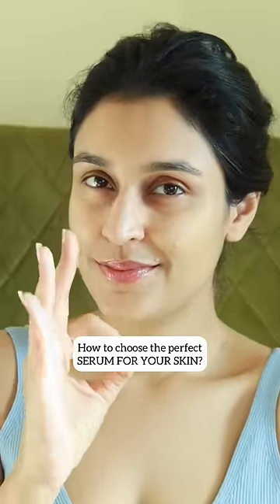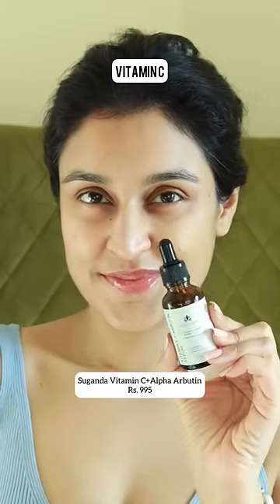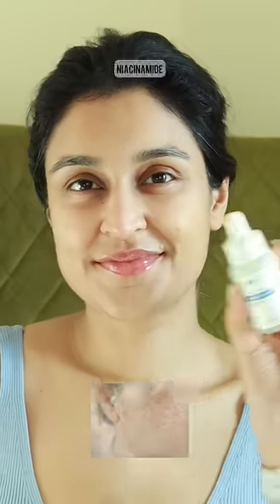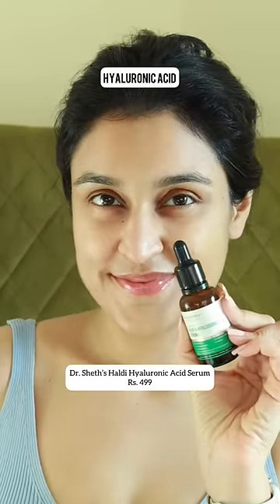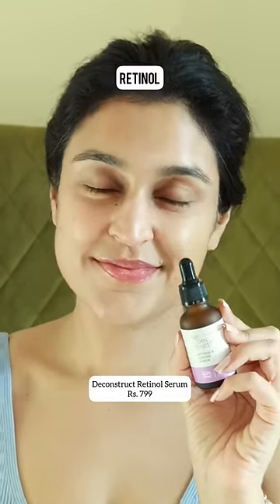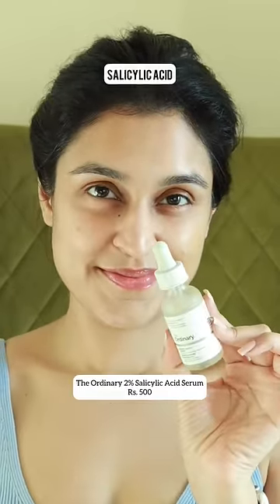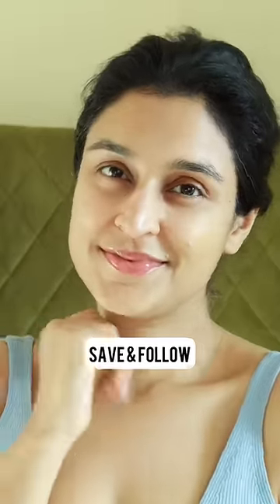CHOOSE THE CORRECT SERUM FOR YOUR SKIN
Plum 10% Niacinamide Face Serum With Rice Water For Clear & Bright Skin